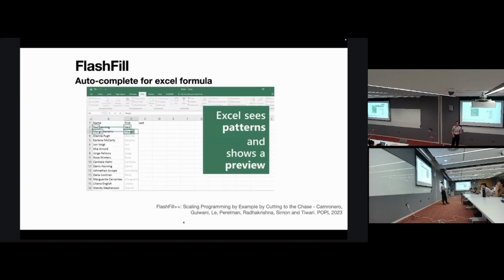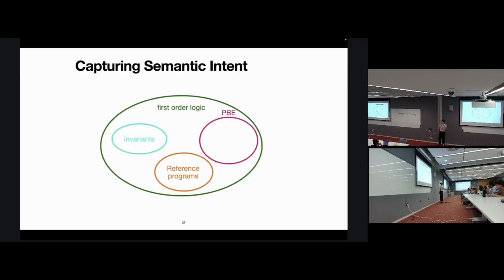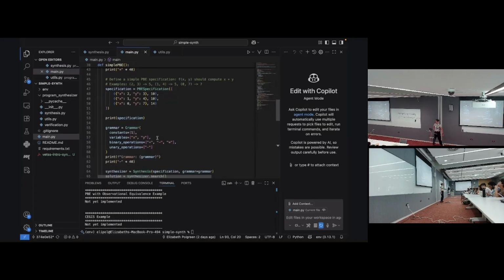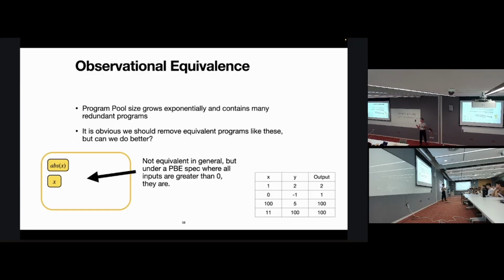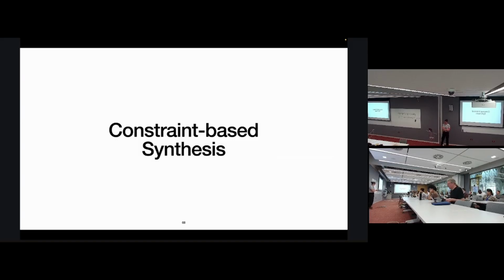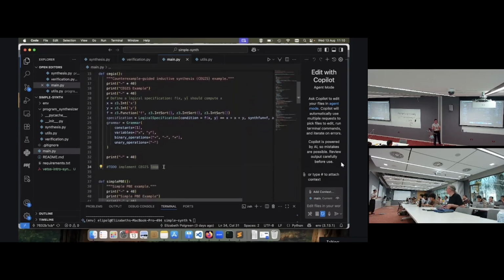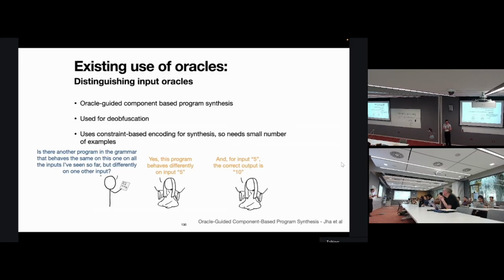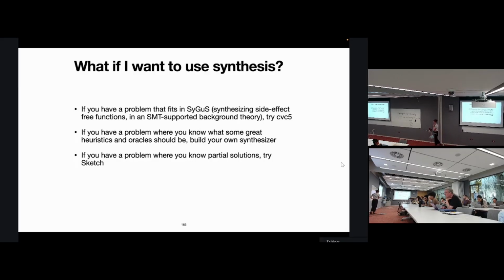Elizabeth Polgreen “Introduction to Program Synthesis”, VeTSS Summer School 25 (VSS25)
Talk by Elizabeth Polgreen, the University of Edinburgh, at the VeTSS Summer School, August 2025, Glasgow University, Scotland.

Writing code is boring, so what if we could automate that? Program synthesis is a term used to refer to automatically generating code that satisfies a given specification. In this tutorial, we’ll discuss the state of the art techniques in this field, which sits at the intersection of formal methods, programming languages and machine learning.

The VeTSS Summer School (VSS) is a graduate school focused on program analysis, testing and verification. The school is open to second and third-year PhD students and early career researchers, but participation is by invitation only. Women and anyone currently underrepresented in the field of Computer Science are especially welcome to apply. Details of the next VeTSS Summer School are published early in the year on the VeTSS

You can also find videos of all the tutorials from previous VSS editions on the VeTSS